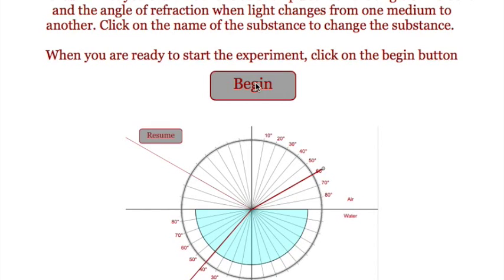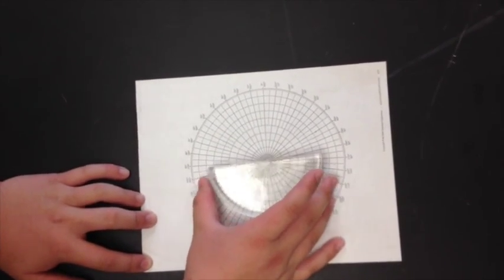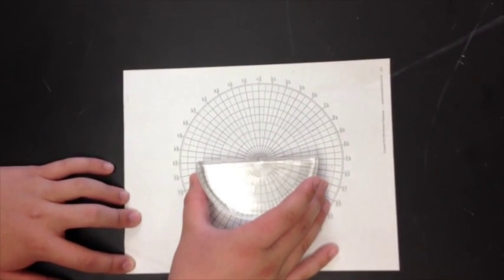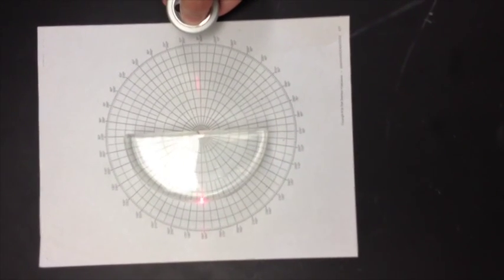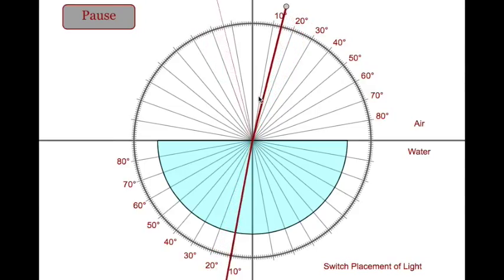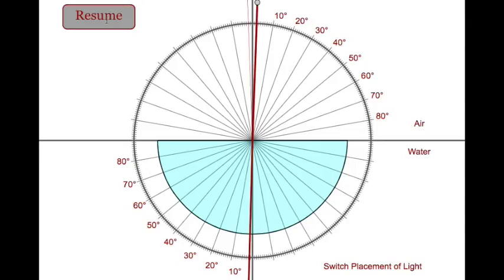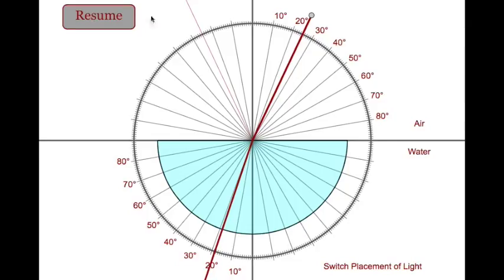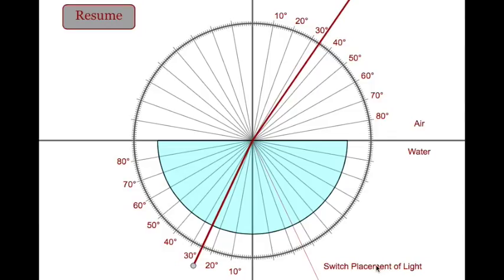Refraction Lab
This is a quick overview of the lab simulation program that I wrote to help my students study the refraction of light as it changes media.  In this program students will be able to change the angle of incidence and view the resulting changes to the reflected and refracted angles.

Students will be able to move from air into a variety of substances or they will be able to start in different substances and progress into air.